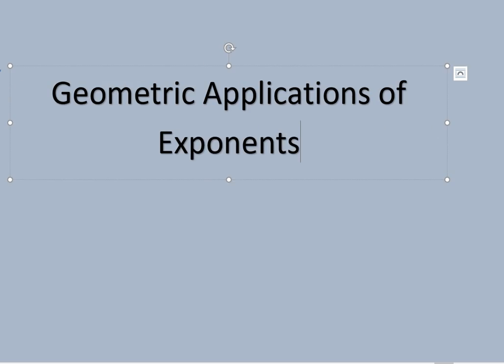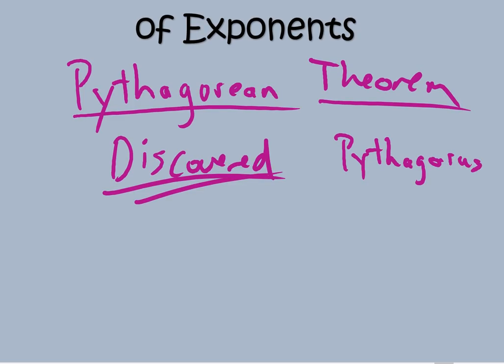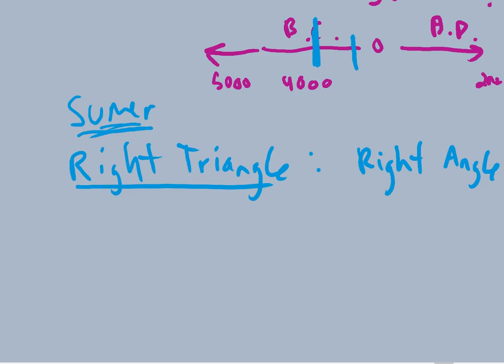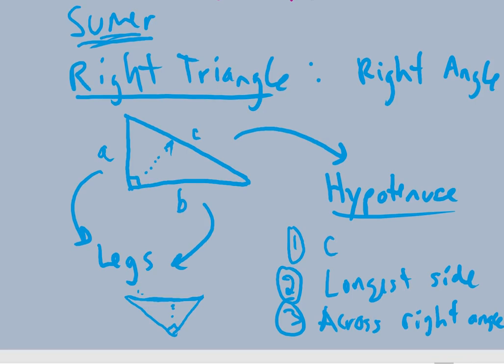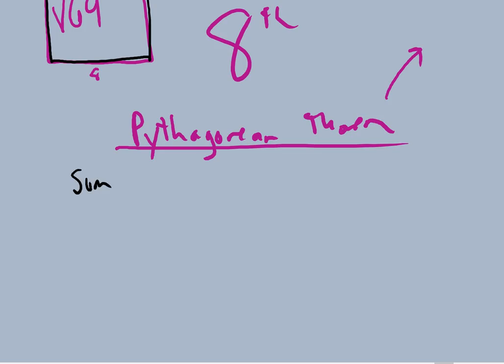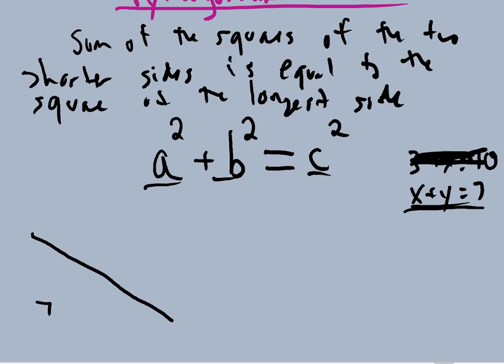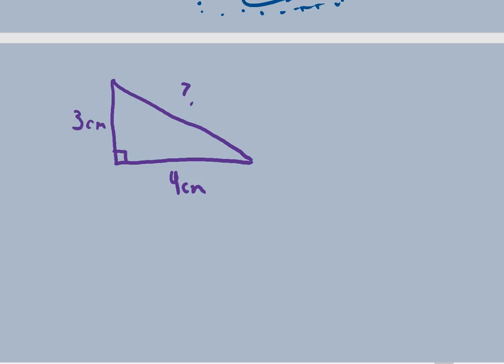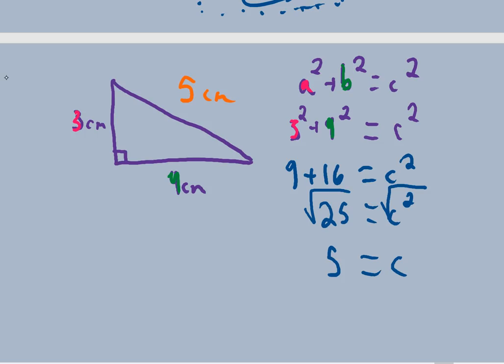Introduction to the Pythagorean Theorem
Background, terms, a proof, and one example of how to apply the Pythagorean Theorem...